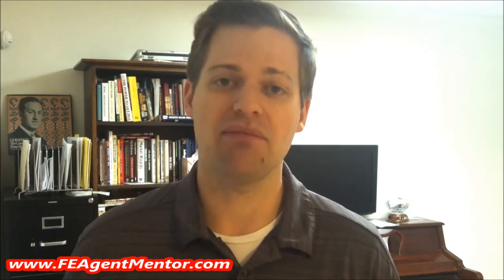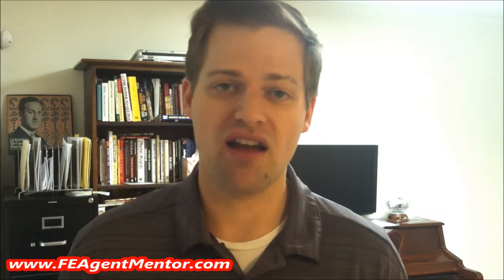Life Insurance Jobs Work From Home - Get The Facts!